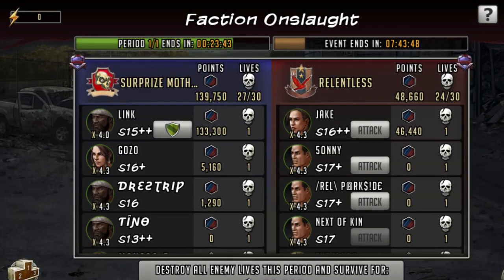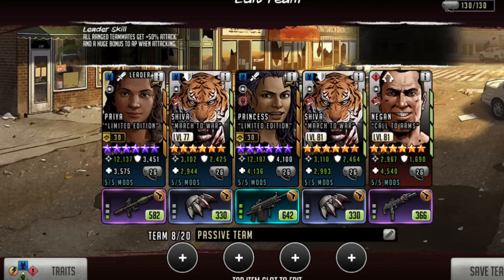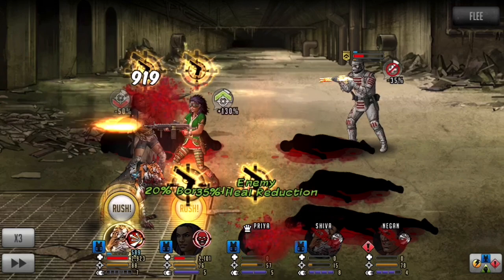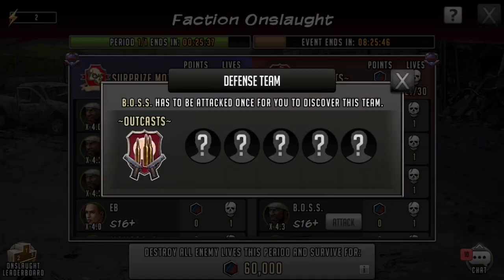Payback with Interest - The Walking Dead: Road To Survival TWD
In this video I go over my onslaught attack team which takes a passive course of action to deal back a lot of damage. My team has changed slightly and now includes Daze Priya and Princess. I also incorporate the strategy of make them stronger, to make them weaker. or dead. Sometimes some toons greatest strengths are also their greatest weakness. All about where and how you use them .